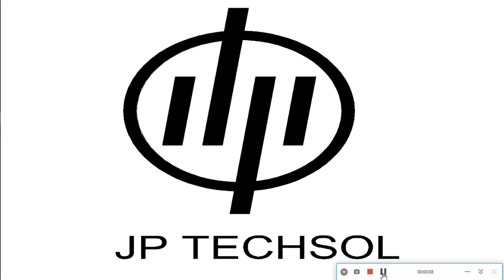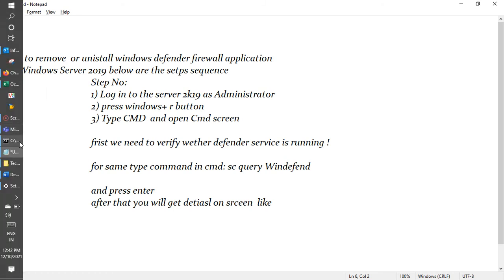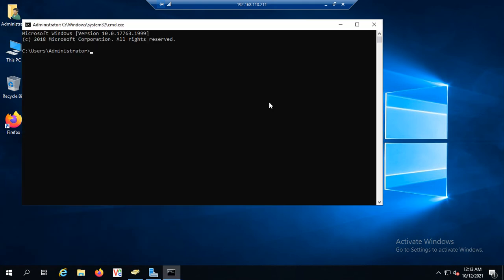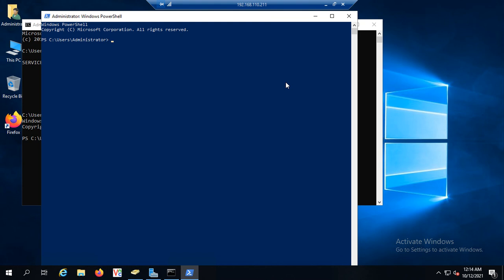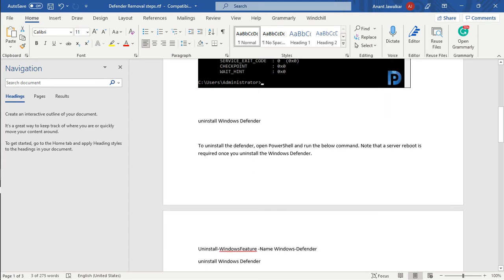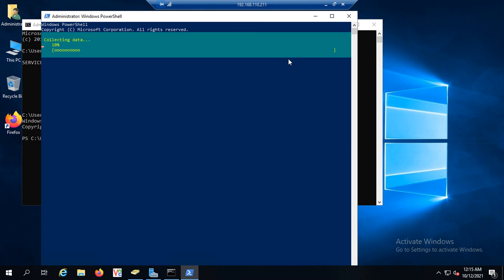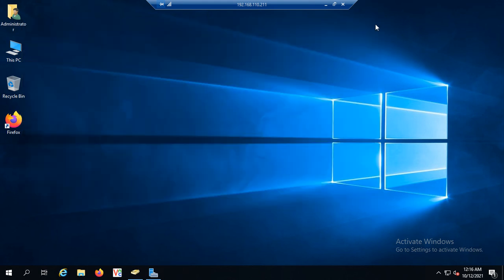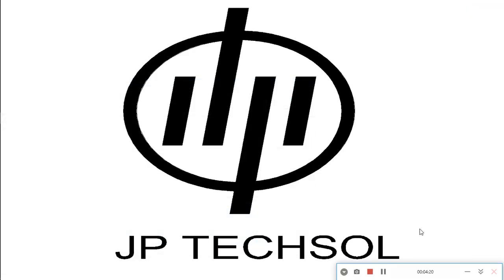How to Remove Windows Defender firewall service on Windows Server 2019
For checking defender service status type in CMD: sc query Windefend
and uninstalling same service go to windows power shell and insert below command:
Uninstall-WindowsFeature -Name Windows-Defender